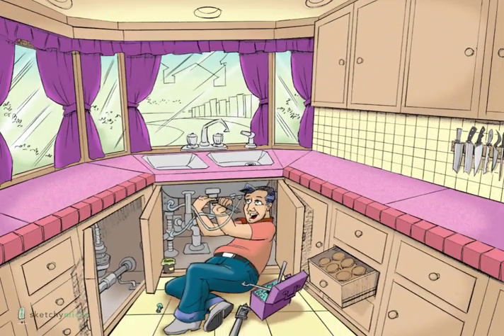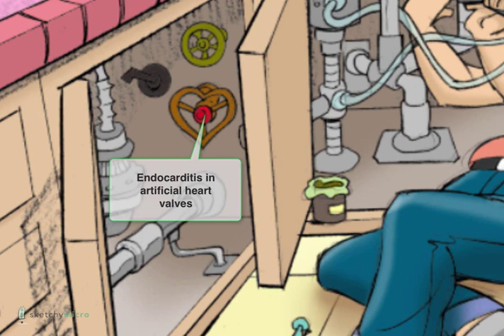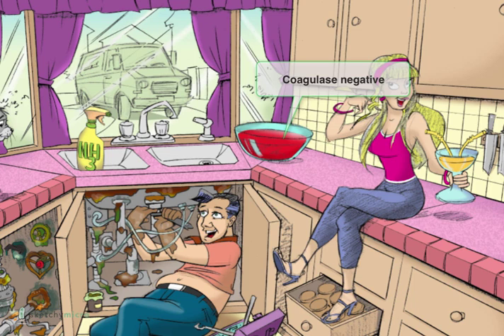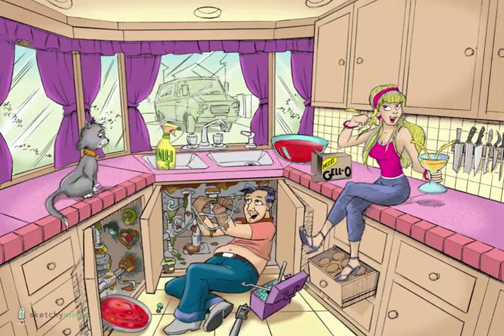staph. epidermidis and staph. saprophyticus